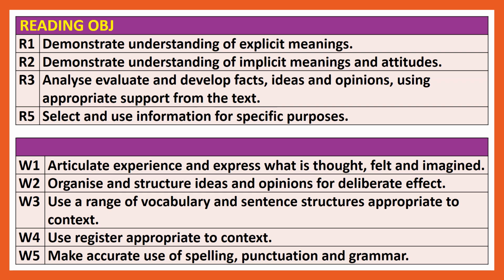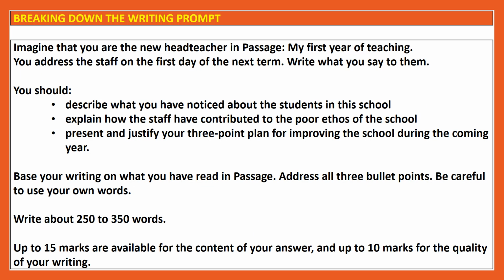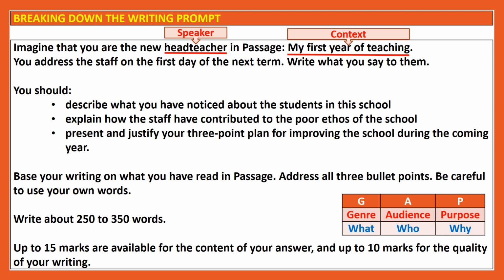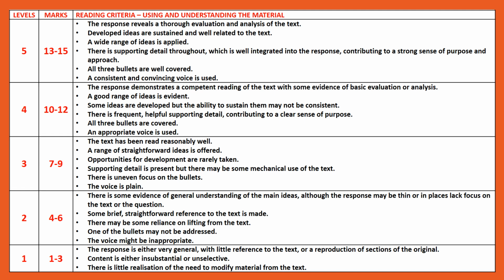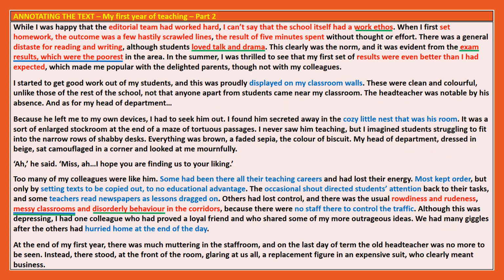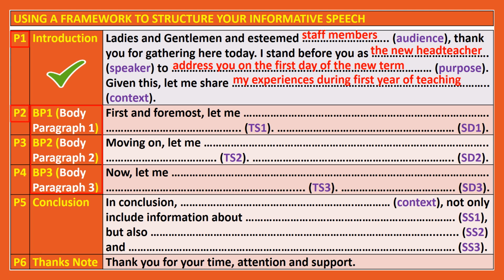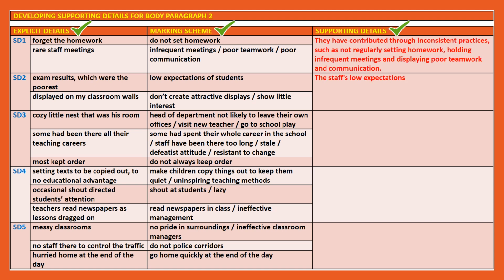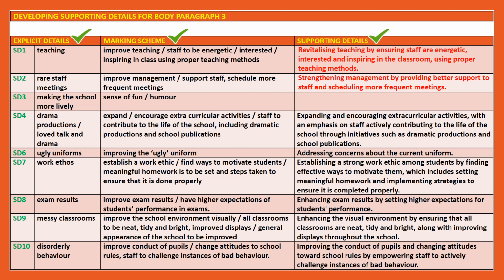Writing an Informative Speech | for Cambridge IGCSE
In this video, we dive into the essential techniques to craft a compelling and effective informative speech, tailored to the Cambridge IGCSE Curriculum. Whether you’re preparing for exams, learning the basics, or aiming to master key writing skills, this guide will help you through a step-by-step scaffolded approach to writing.

We’ll cover:
• Reading and Writing Standards for Cambridge IGCSE
• Structuring an Informative Speech
• Using the INFORMATIVE acronym for key elements
• Breaking down writing prompts and conducting a GAP analysis
• Tips for organising, developing, and evaluating ideas effectively

This video provides a clear framework to enhance your writing skills by aligning with IGCSE criteria. We’ll go through each paragraph of the speech, from the introductory greeting to a strong, purposeful conclusion. Watch till the end to solidify your understanding and improve your writing with our proven techniques!

👍 Like if this video was helpful. 📢 Share with your peers! 💬 Comment with your thoughts, feedback, or questions!

Let’s master the art of writing together!